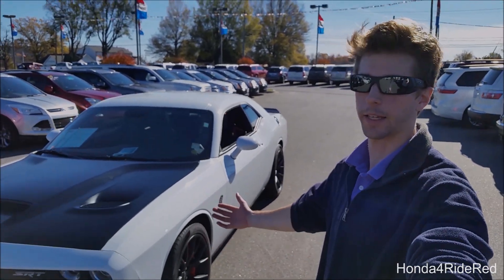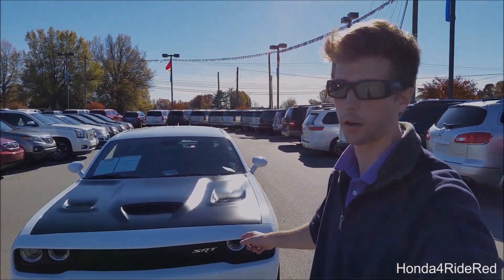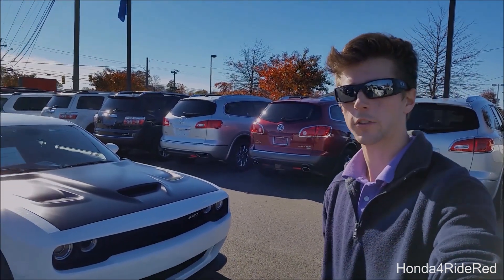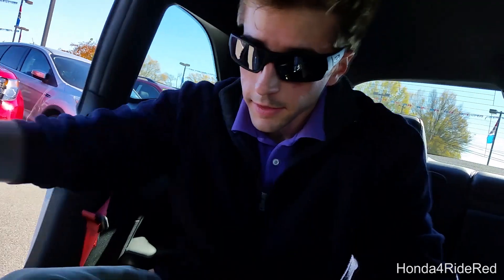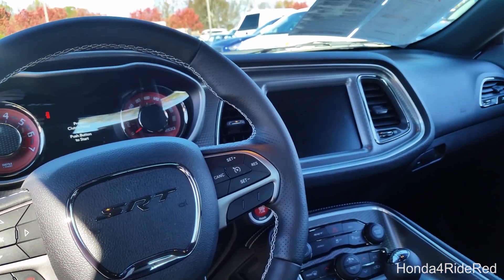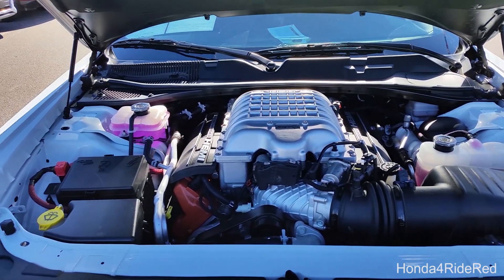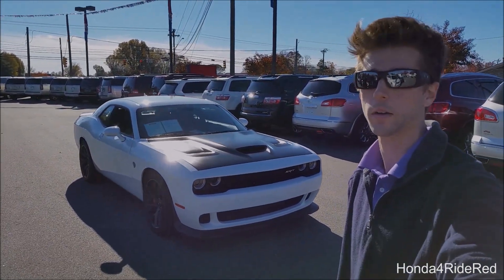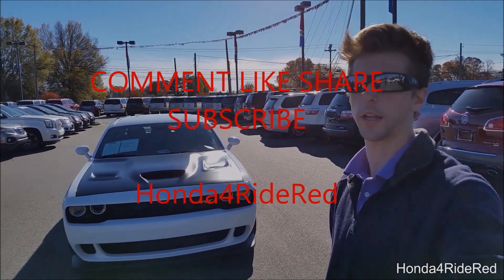5 Reasons Why I LOVE the 2015 Dodge Challenger SRT Hellcat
This is such an amazing machine that I had to put down a few things I absolutely love about it!